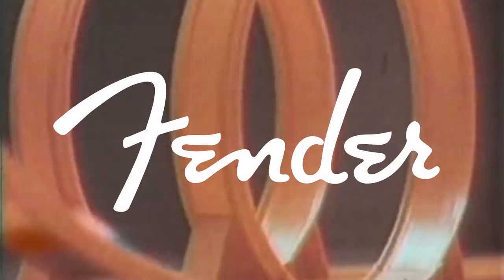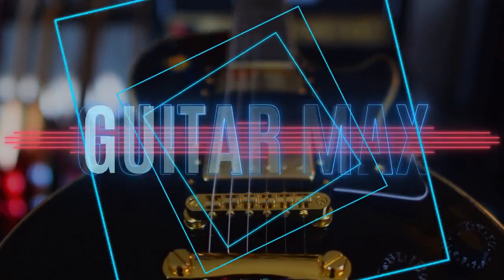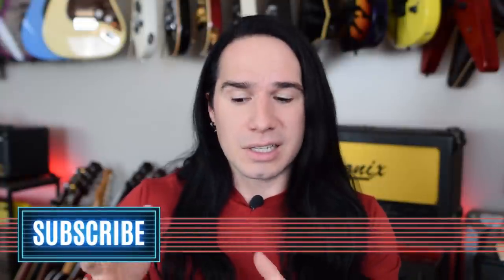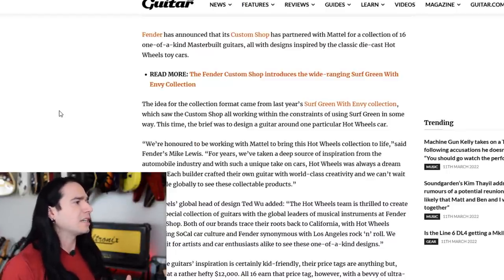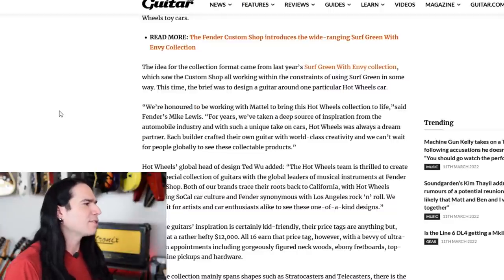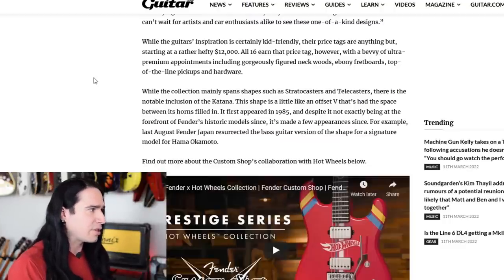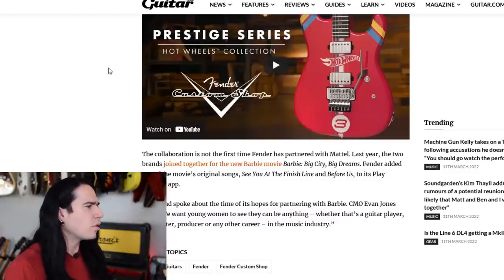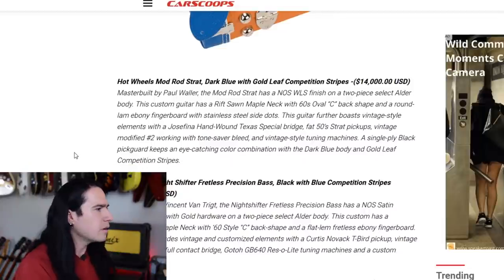Fender's New CRAZY EXPENSIVE HOT WHEELS Guitars... Who Will Buy This?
The Fender Custom Shop is out to make your childhood dreams waaaay more expensive with their new Hot Wheels series of guitars! Featuring ebony fretboards, top quality hardware, and other features that could never add up to anywhere close to as much as these guitars do, this is one guitar that you won't want your Mom to take away unless you clean your room.